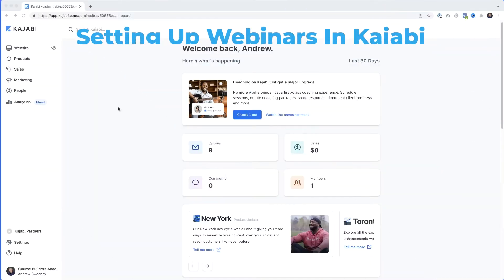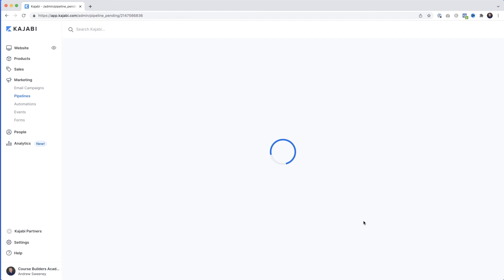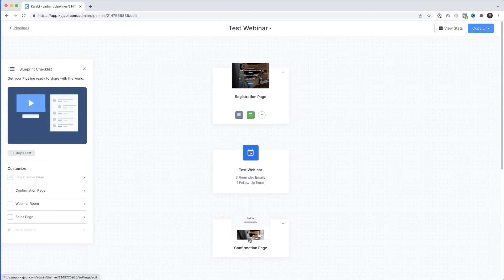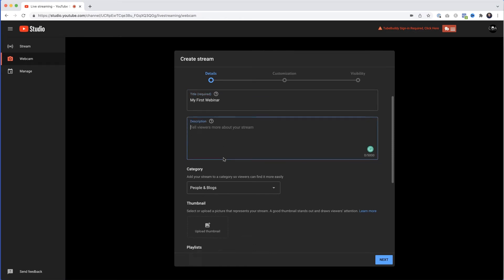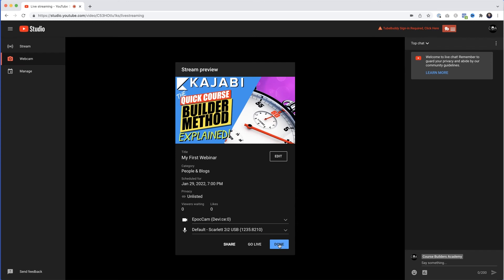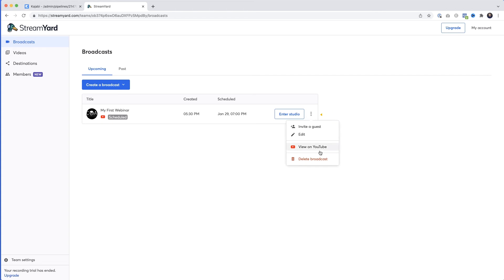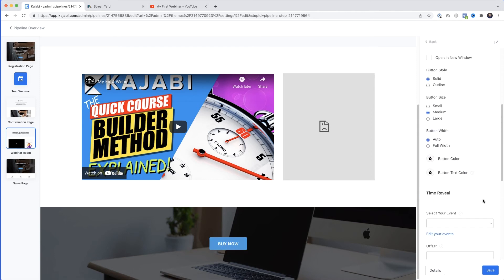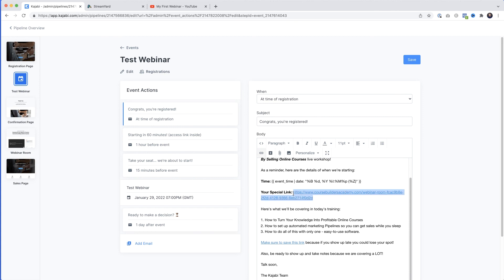Live Webinars In Kajabi - The Easy Way.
Here's How To Build Live Webinars In Kajabi.

If you have Kajabi you have everything you need to run webinars without having to pay for expensive webinar software.

The built-in Kajabi Webinar Pipeline is by far the fastest and easiest way to engage with your audience and drive conversations with the power of webinars.

In this video, I'm going to show you everything you need to know to build webinars using Kajabi, from setting up the webinar, how to connect Zoom to Kajabi, using StreamYard with Kajabi, creating the webinar email sequences and then using a recording of your live Kajabi webinar as an evergreen webinar to make money on autopilot.